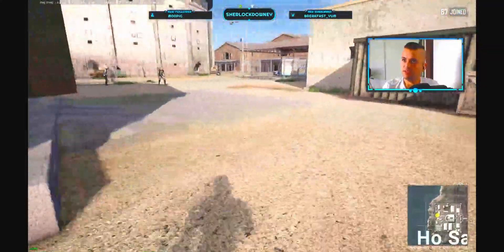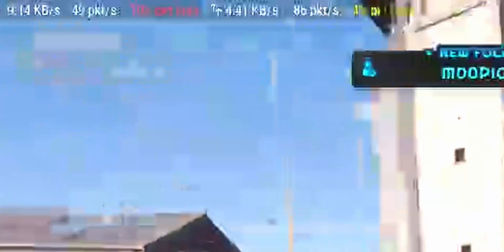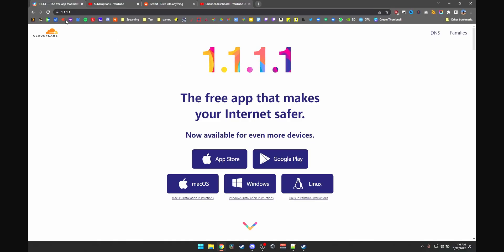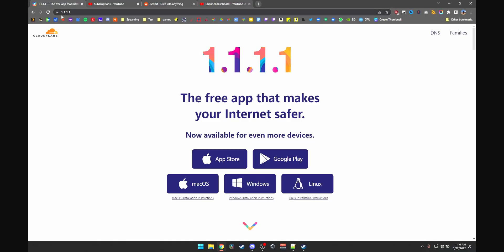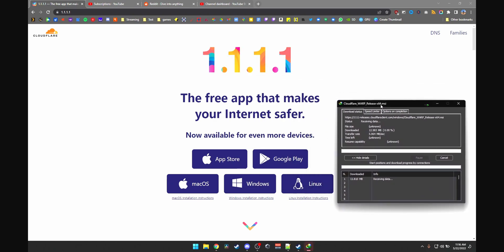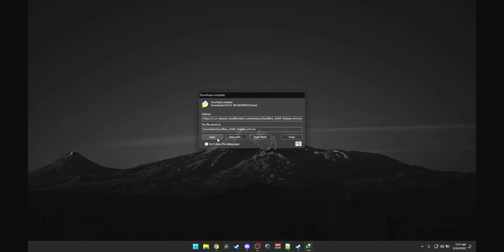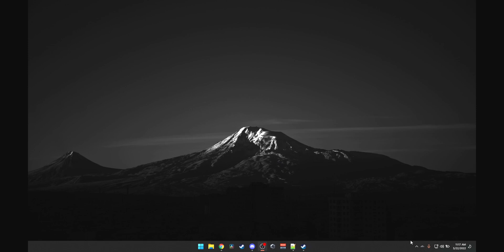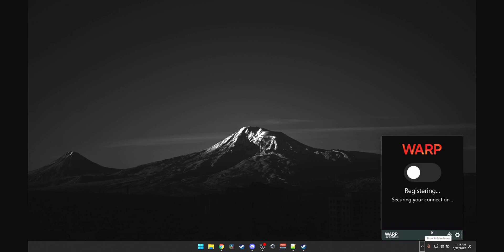How to FIX Packet Loss in ANY game!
00:00 - Intro
00:26 - The Problem
00:55 - The solution
02:06 - Where and why packet loss happens
02:51 - Conclusion